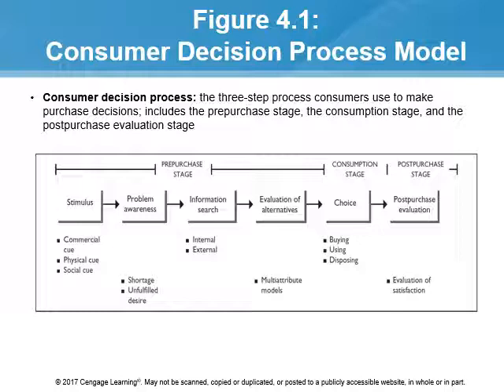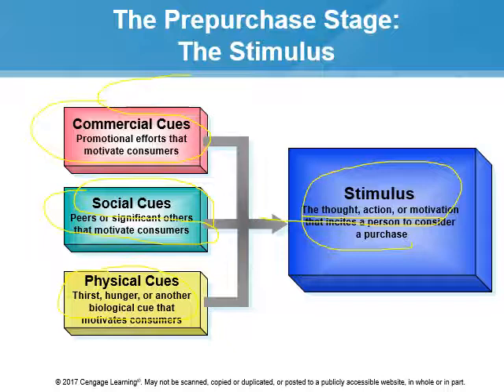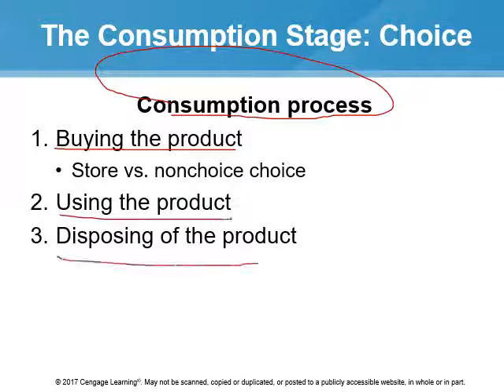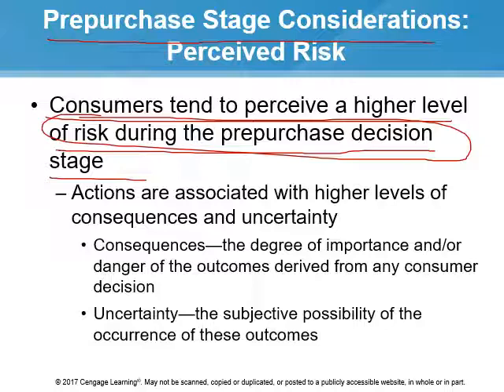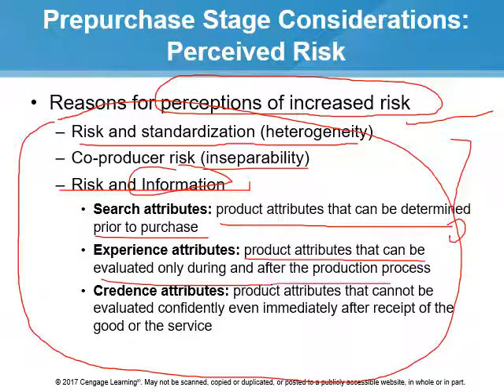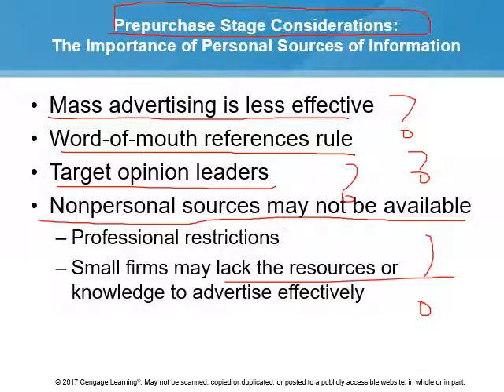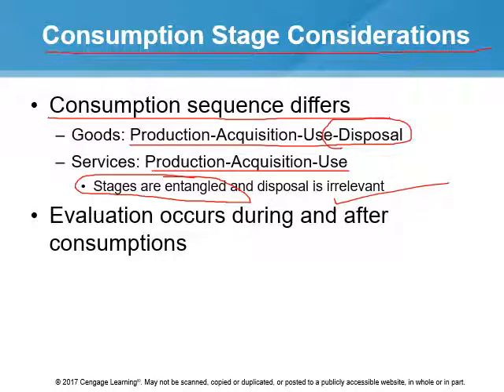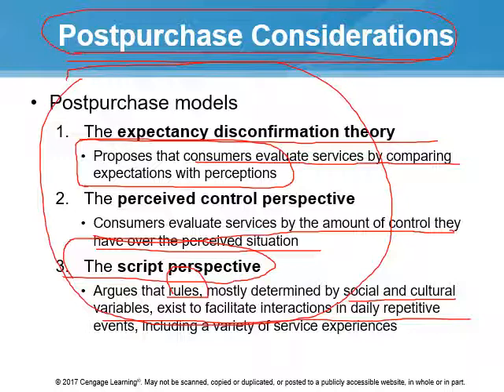Service Consumer Behavior